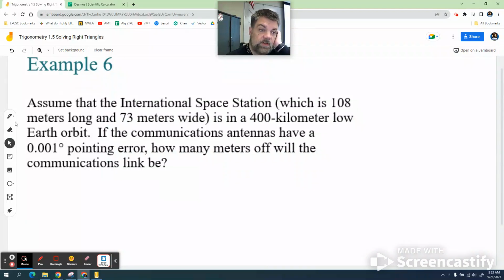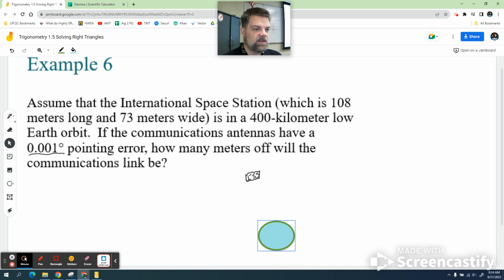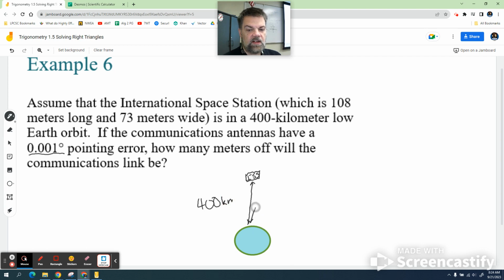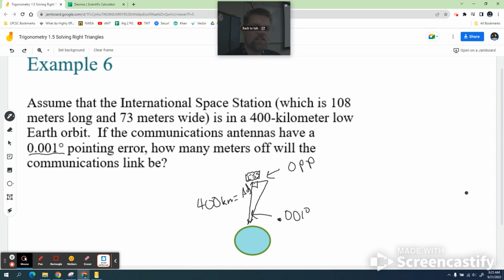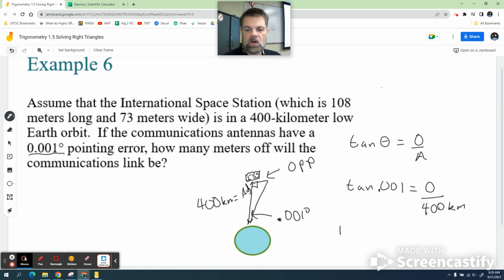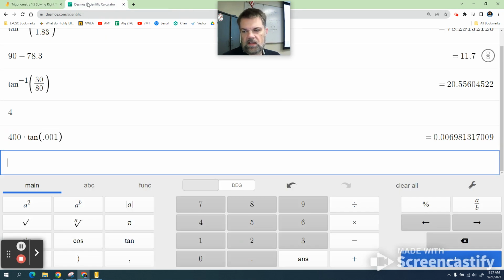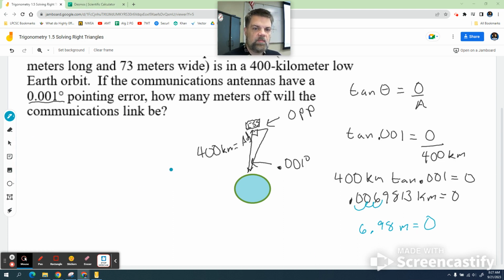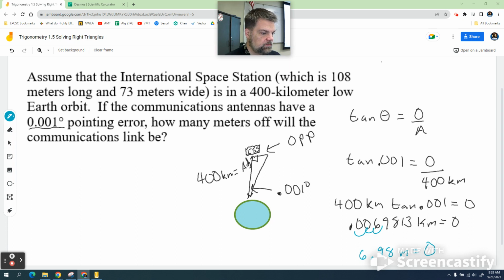Trigonometry 1.5 Solving Right Triangles Example 6